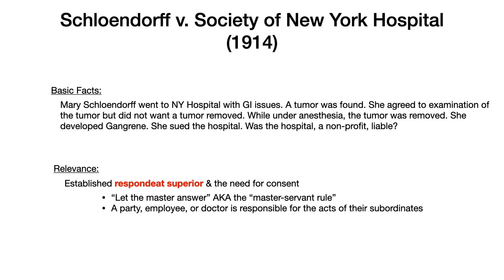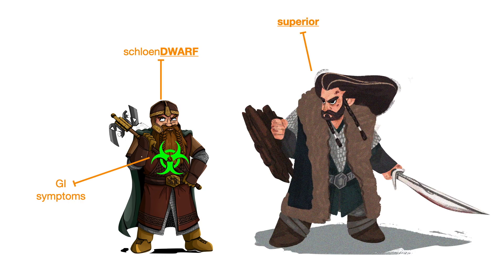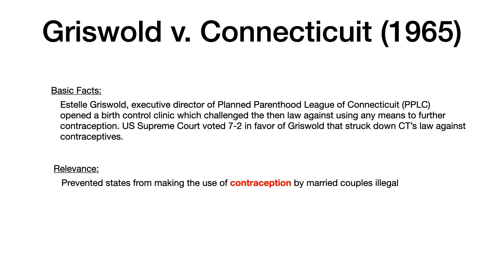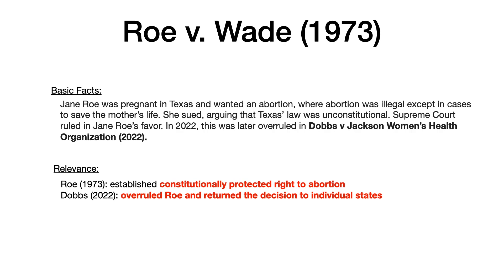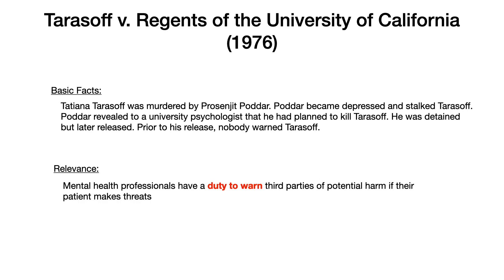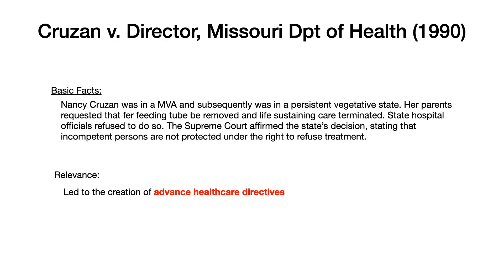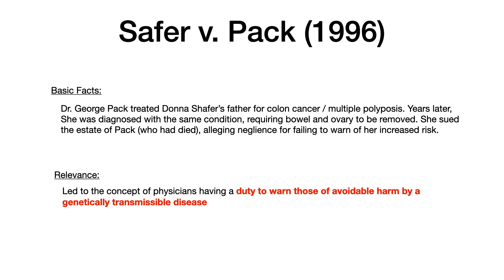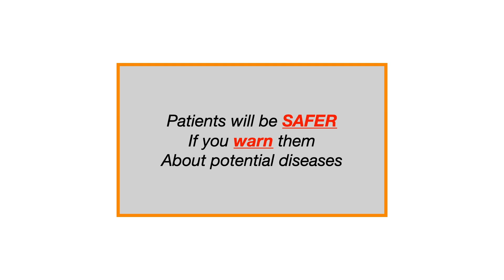Court Cases (for COMLEX) with Visual Mnemonics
00:00 Intro
1:01 - Schloendorff v Society
2:49 - Salgo v Leland
3:52 - Griswold v Connecticut
5:06 - Roe v Wade & Dobbs v Jackson
6:28 - Tarasoff v Regents
8:03 - Cruzan v Director
9:35 - Rouse v Pitt County
10:48 - Safer v Pack